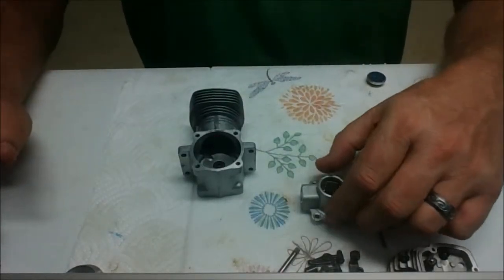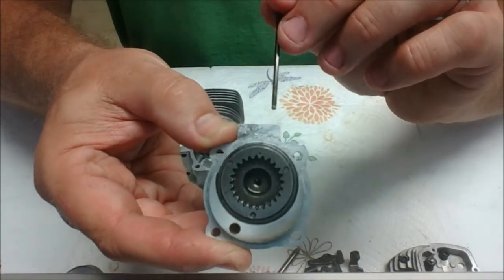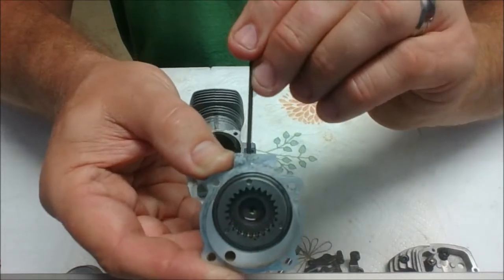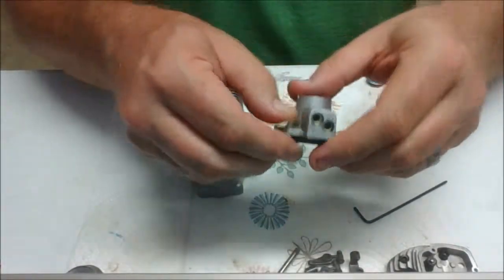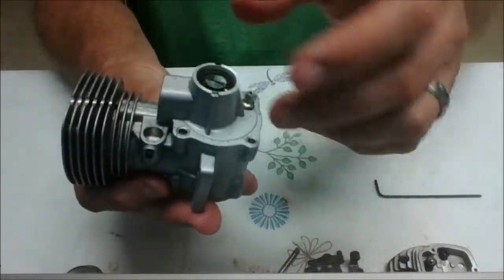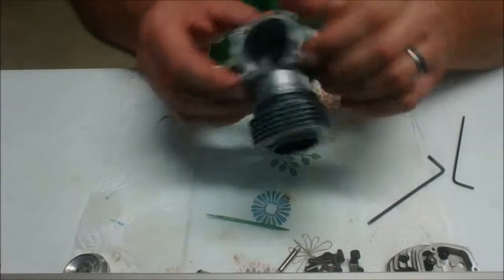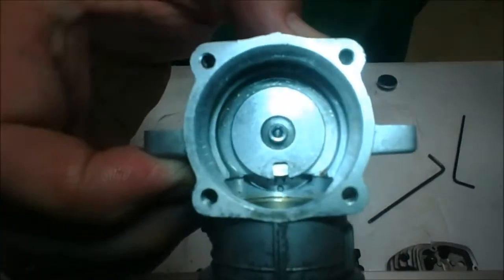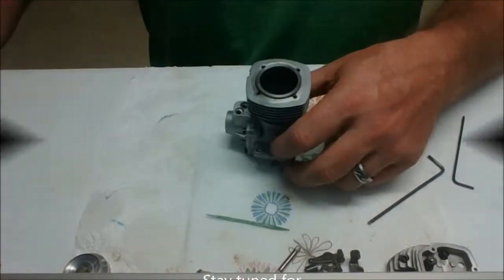How To: Set the timing on an OS FS-90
This is one of my earlier videos.  Here I demonstrate how I set the timing on a classic OS FS-90 four stroke engine.  This is apart of a complete tear down and bearing replacement.  I have visoes of the engine running after this also.